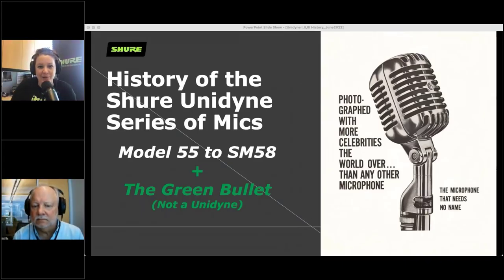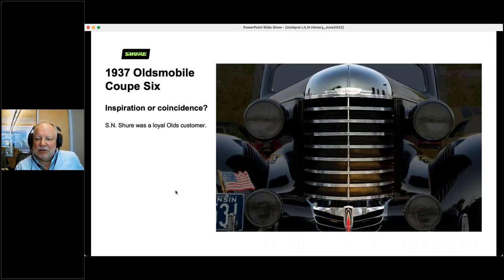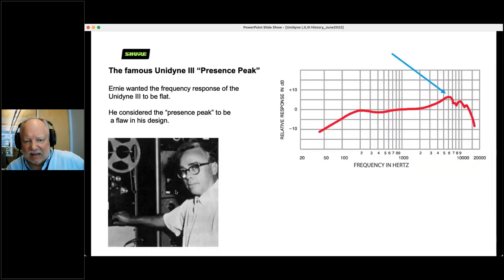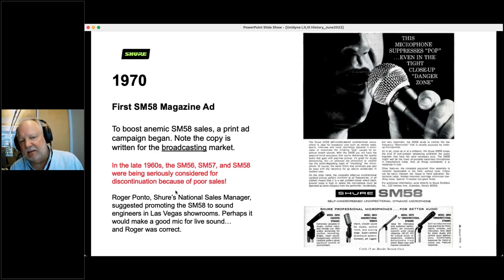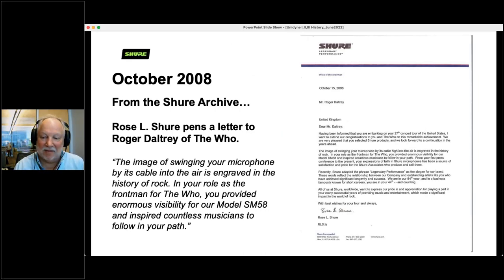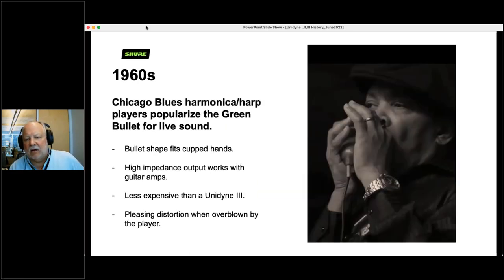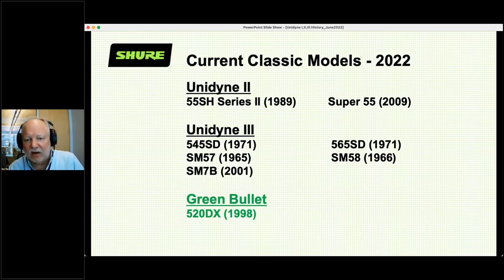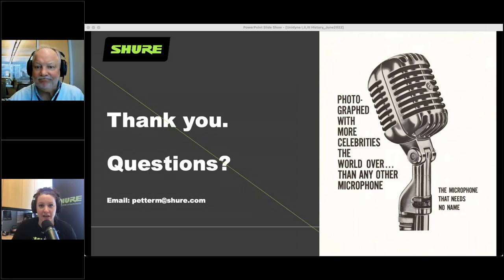Shure Webinar: History of the Unidyne Series of Mics Model 55 to SM58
Have you ever wondered how the Undiyne evolved through the years or its technology behind it? The Shure Unidyne Series of microphones are some of the most recognizable mics worldwide. The Unidyne I, often referred to as “the Elvis mic,” has a classic look that has become a cultural icon, so much so that we still produce a version today. Join us as we chat with Michael Pettersen, Shure Historian, who will share insider details and his experiences consulting for film, TV, and museums. Michael will also discuss the iconic Shure Green Bullet mic.